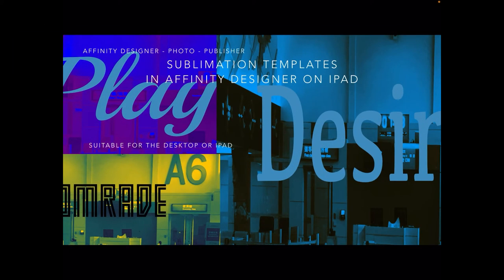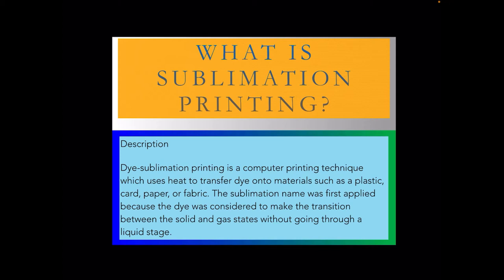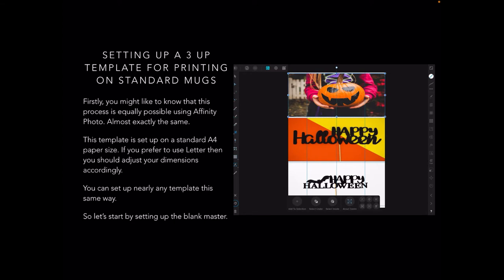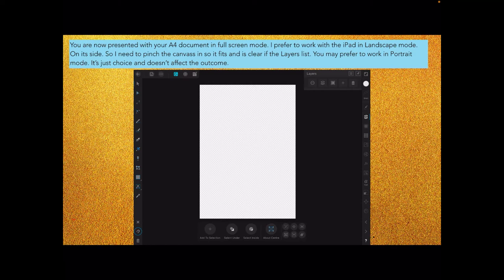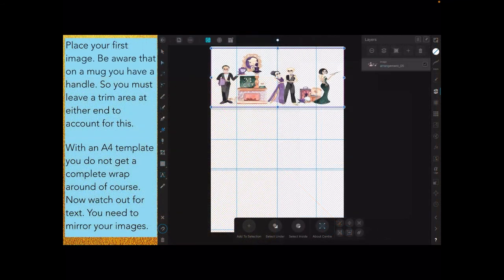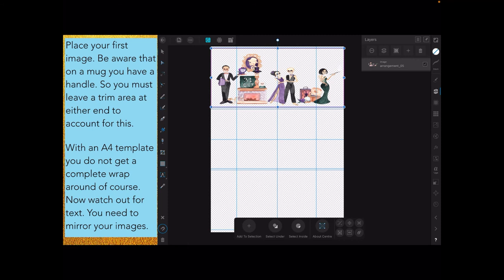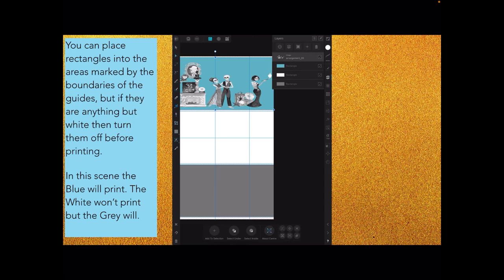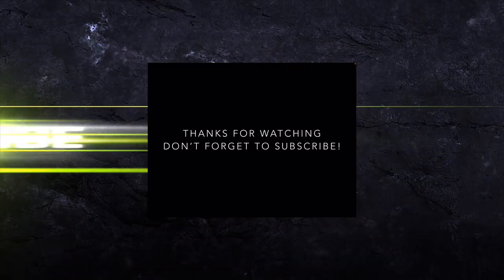Creating Sublimation Templates On The iPad Using Affinity Designer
as well as the following.
from packages like these examples:
○ Massive SVG Bundle:

Fonts:
○ FONT BUNDLES COLLECTION:

Topics generally covered:
Technology - Topic
Photography - Topic
Design - Topic

& Hardware
TimeMachine
iCloud
Dropbox

Video production with:
LumaFusion (iPad)